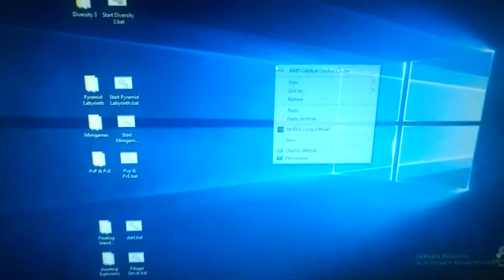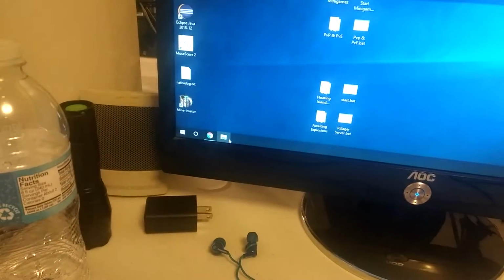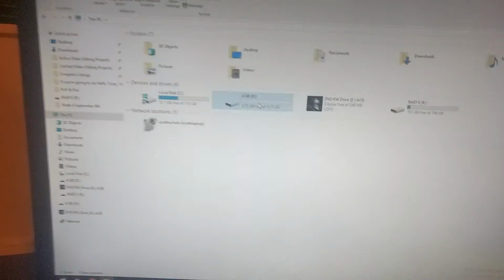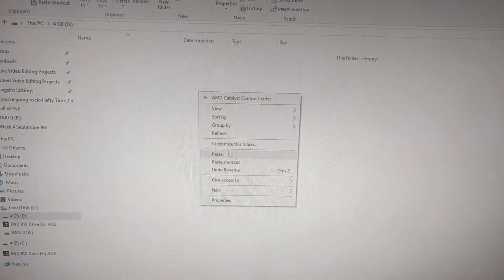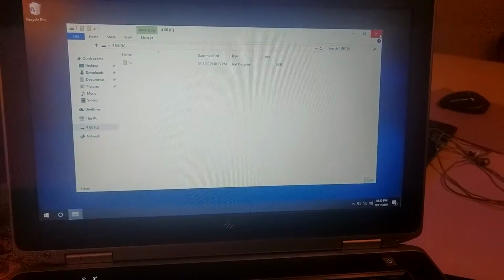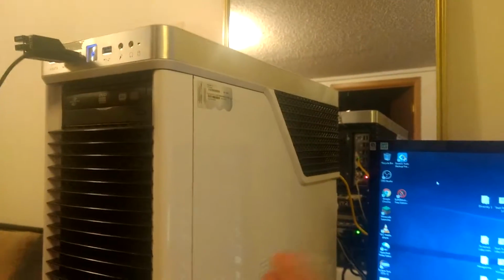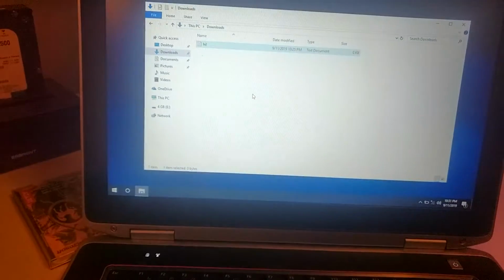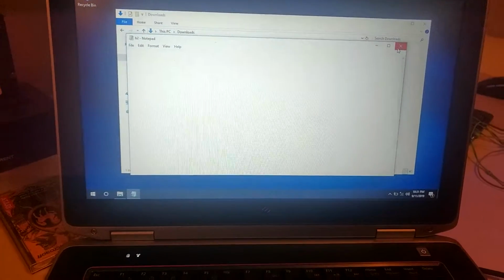How to Move a File Between Two Computers with a Flash Drive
Tutorial recorded for Katy. Also in one take!

Steps in list form:
Obtain usb flash drive
Locate file to be transferred
Select the file by left-clicking it
Rightclick the file and select "Copy"
Navigate to the flash drive's folder
Rightclick anywhere inside, and select "Paste"
Remove the flash drive from the source device
Insert the flash drive into the destination device
Navigate to anywhere on the destination device
Rightclick anywhere the folder, and select "Paste"
Remove the flash drive and access the file